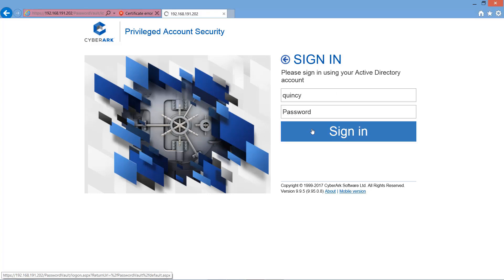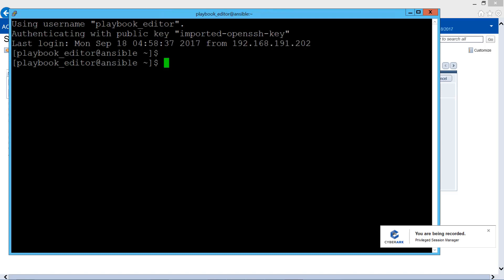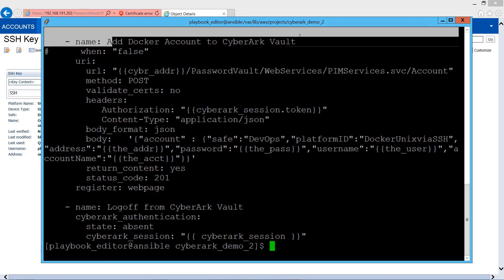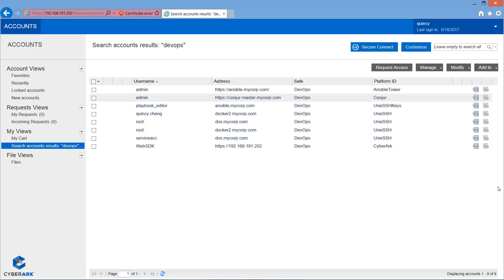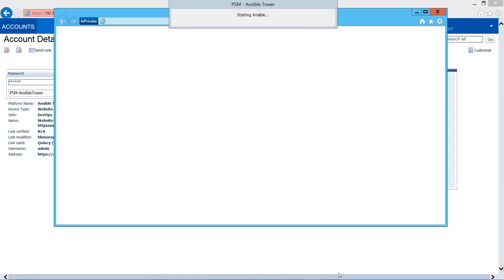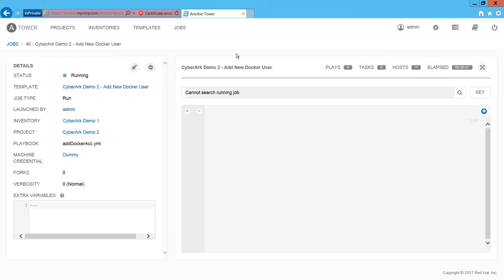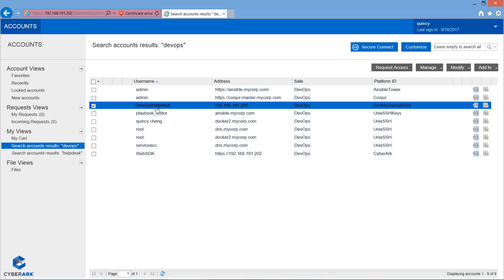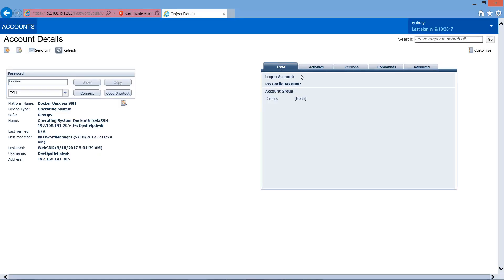CyberArk-Ansible end to end demo - 3: Securing newly created accounts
[ The Story ]
The website is being developed on container platform.
The operator and developer need to secure the DevOps progress.
First, we need to create a new account for mananging Docker.
Then, we will use ansible to deploy the container via Ansible and manage a database secret using Conjur.

[ Use Case 3: Securing newly created accounts ]
1. Ansible will create a Linux account for manaing Docker
2. The account is stored to Vault server
3. The password will be immediately rotated - every password are secured & unique
4. Command filtering will be automatically applied using platform settings